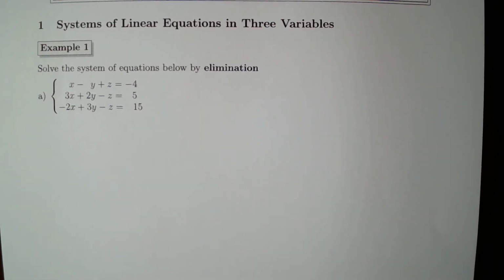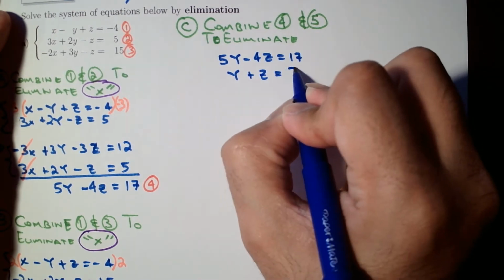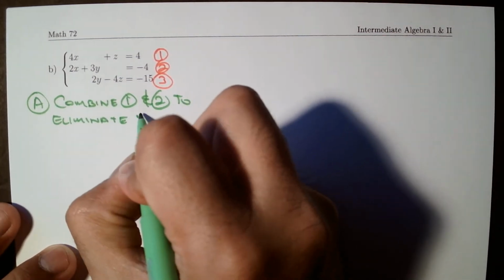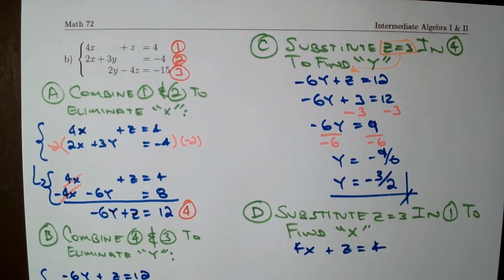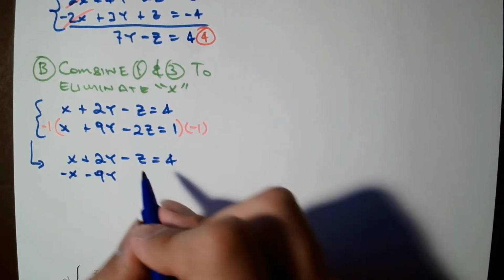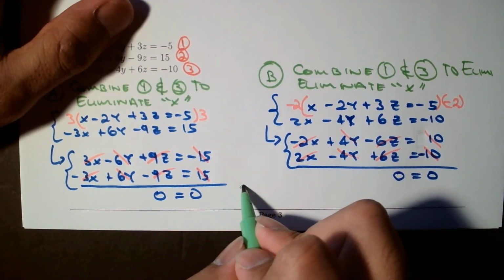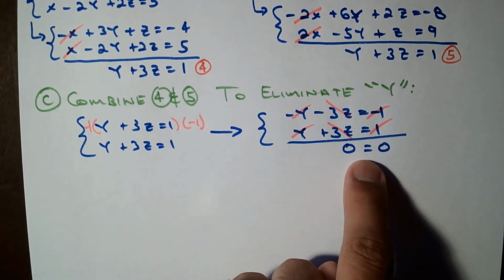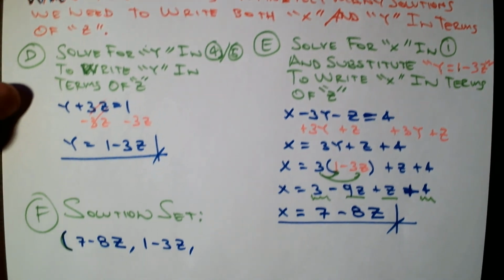Section 4.2: Solving Systems of Linear Equations in Three Variables